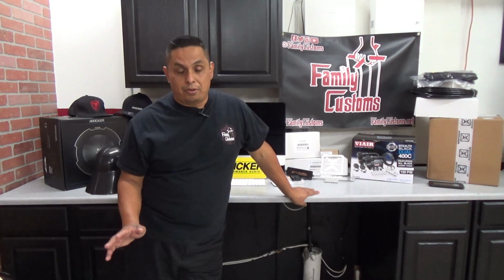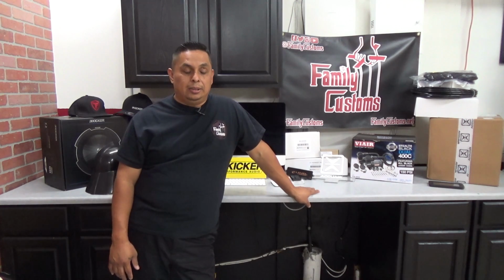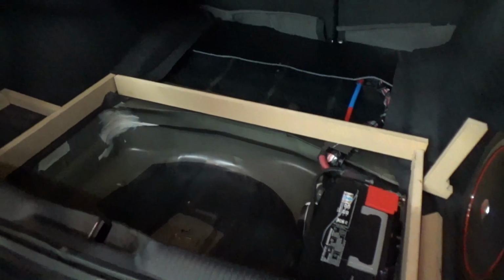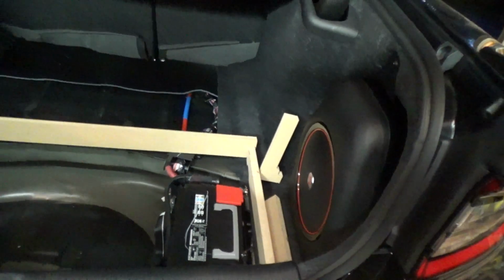Vader Audio Episode-1